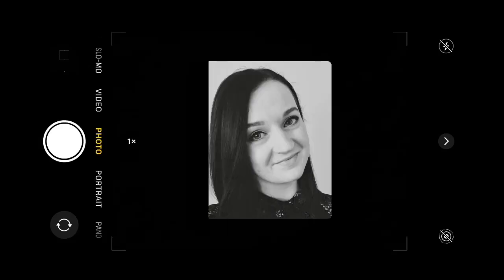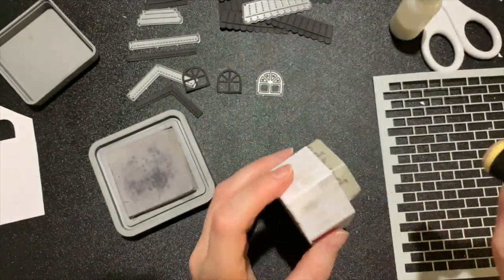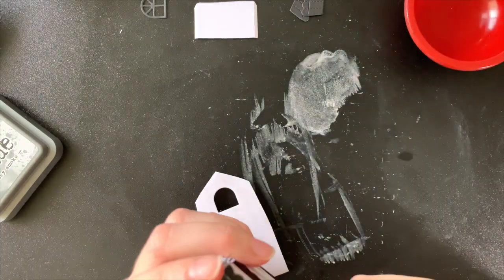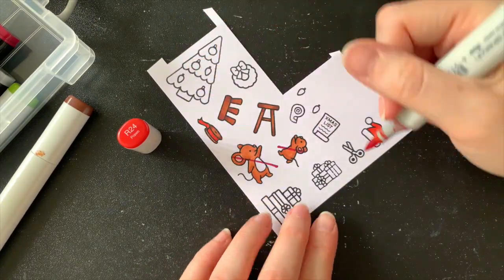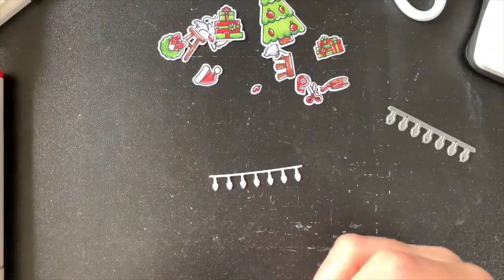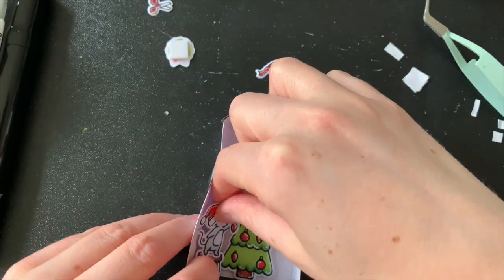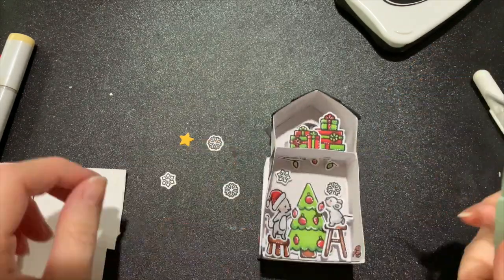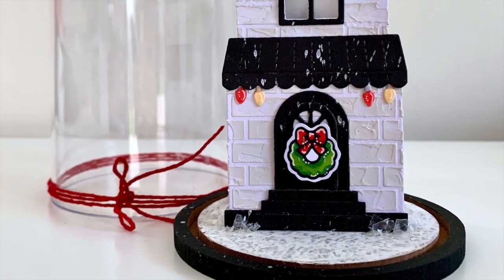Hobby Hoppers Magic Maker | Decorative Christmas Dome | Lawn Fawn Build A House & Merry Mice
Hello!

I'm so excited to share this month's Hobby Hoppers Magic Maker project with you!

Today I'm showing how I made this adorable decorative dome with a 3D house using stamps and dies by my favourite stamping brand - Lawn Fawn!

Be sure to check out the Hobby Hoppers website to see the items I used today: hobbyhoppers.com.au
Individual links to the items I used from Hobby Hoppers will be up on my blog!

The dome I'm using today is made by Studio Light "Essentials Craft Dome"